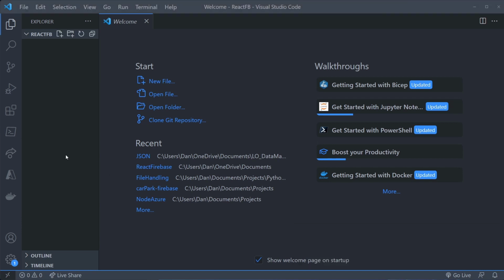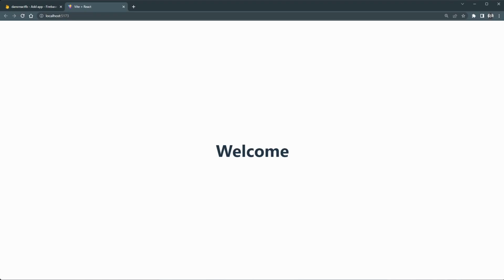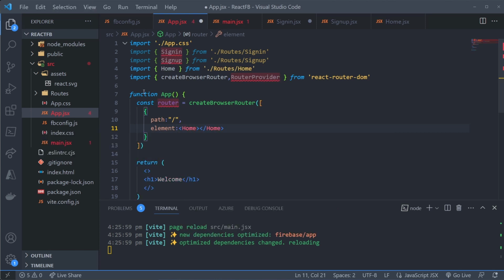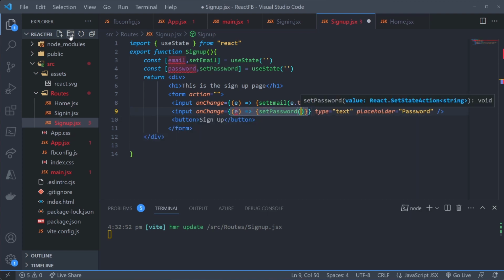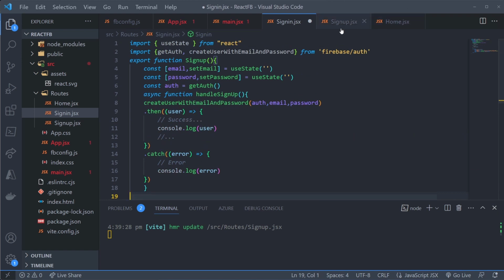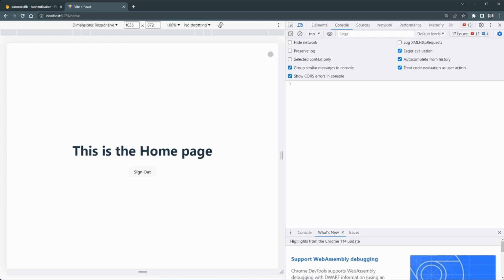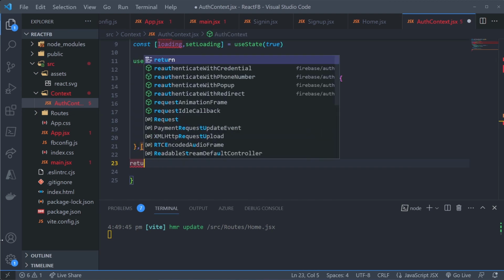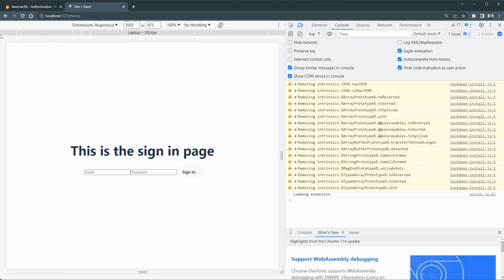Firebase Auth with React | Protected Routes, Router v6, Context API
This video covers how you can implement react with firebase and use it to authenticate users and also protect your front-end routes

📧 Weekly mail dedicated to solo devs looking to make it

00:00 Intro
00:50 Project Setup
01:35 Firebase Project Setup
05:35 Page Components
06:50 React Router
10:25 Signup and Signin Forms
15:00 Firebase Auth Provider
19:00 Signout Form
20:55 Auth Context
25:40 Protected Route Component
28:30 Outro